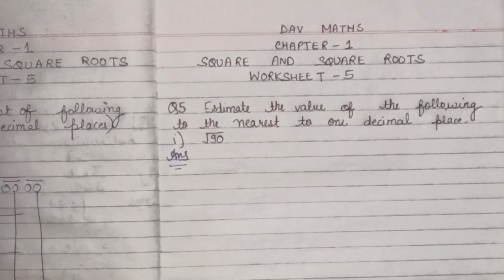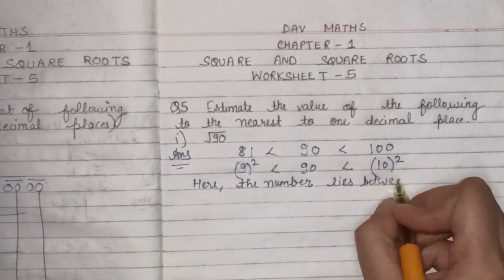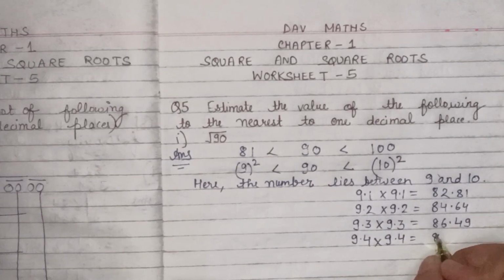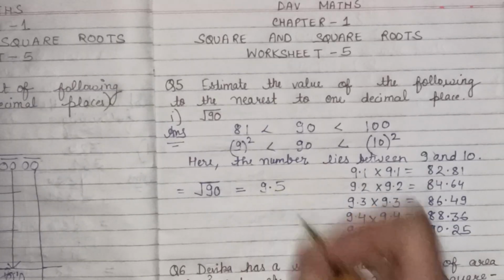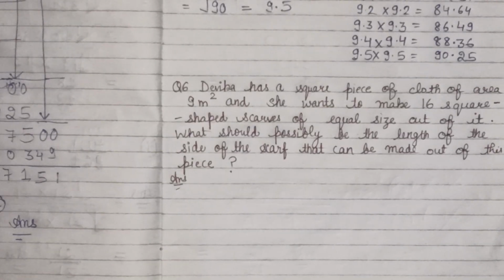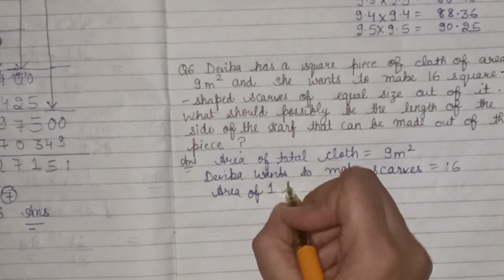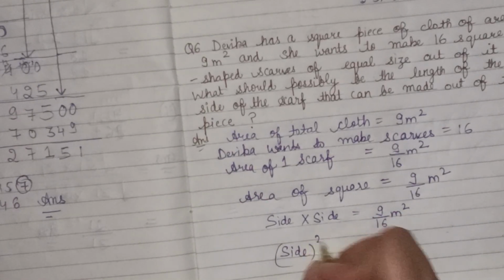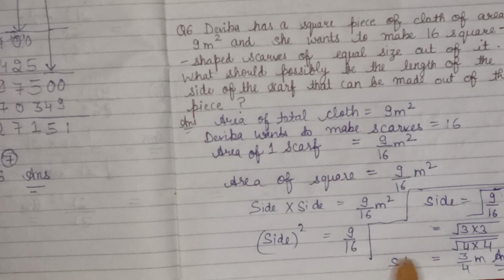DAV MATHS CLASS 8TH CHAPTER 1 SQUARE AND SQUARE ROOTS WORKSHEET 5 Q5i) ,Q6